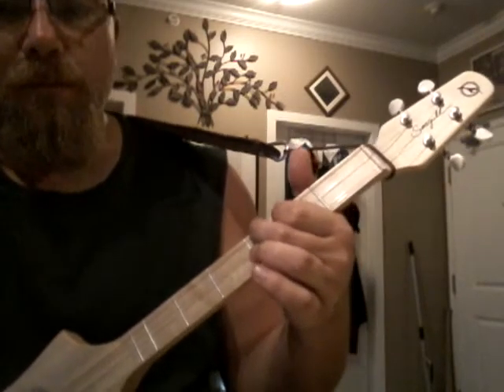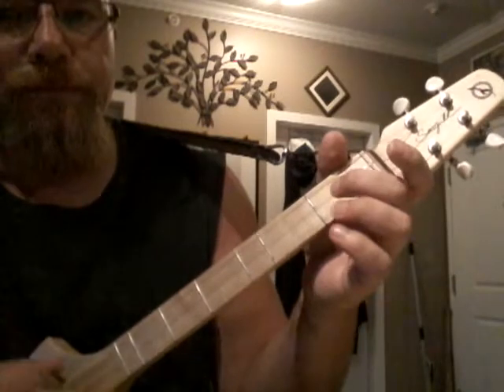Seagull Merlin Lesson - She Talks To Angels by The Black Crows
for more Merlin videos and lessons